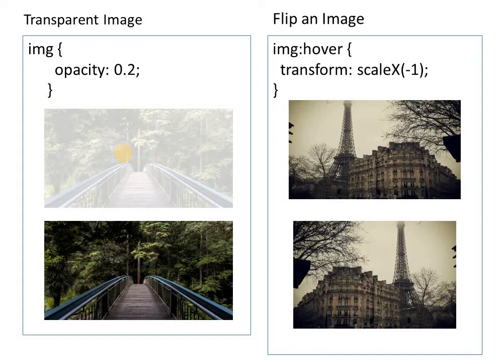14. How can we Style an image using CSS ? | Basics of CSS ( Cascading Style Sheet )